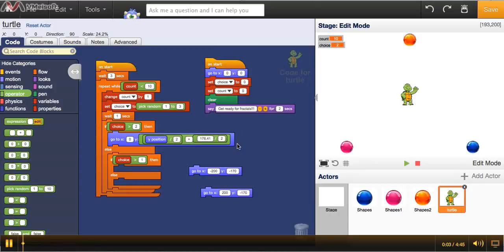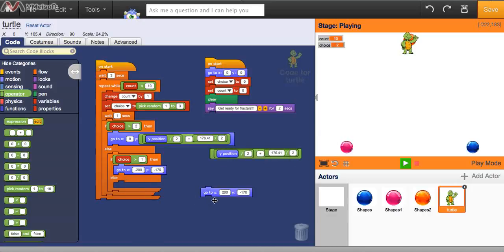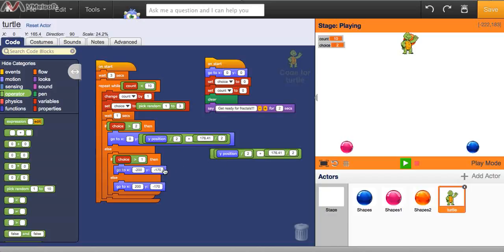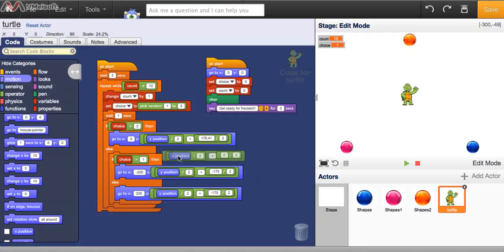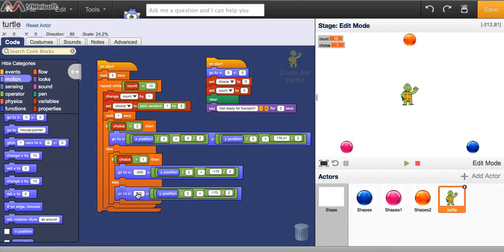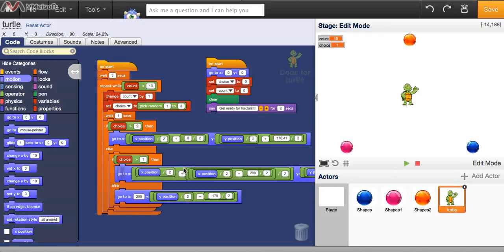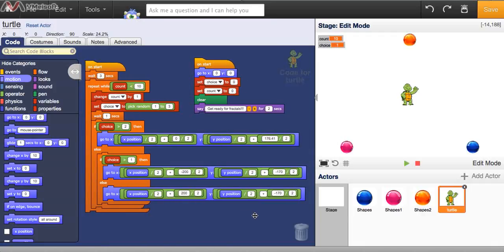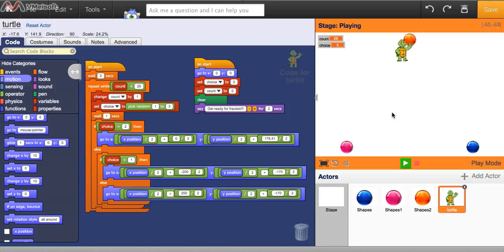FTL12 advanced character moving part 2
Part 2 to move your character between the 3 points

Please note that this uses an earlier version of the Tynker.com site, but almost all the functions and categories are still available. I will add in the descriptions where you may need to look for 'missing' blocks/commands/categories.